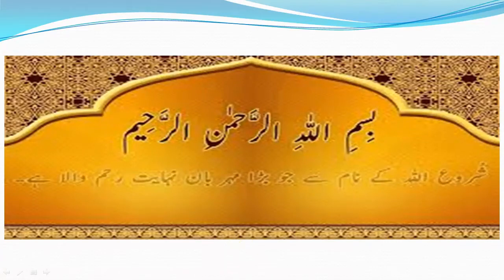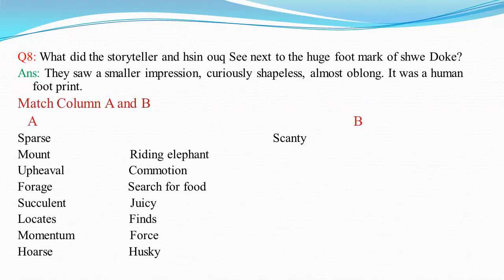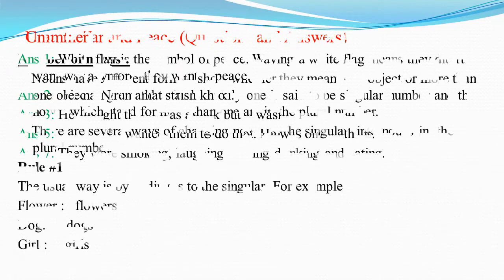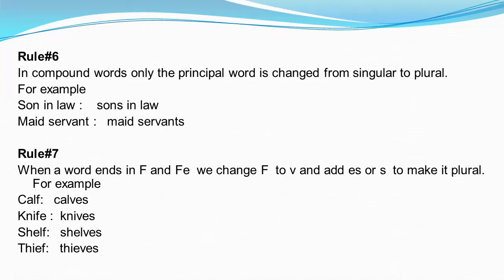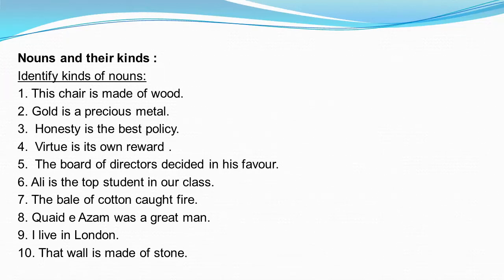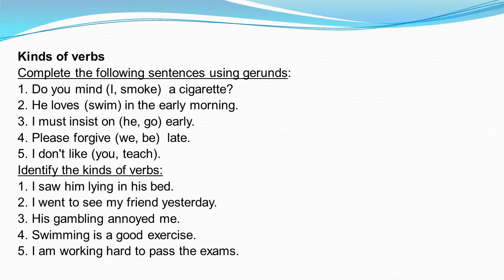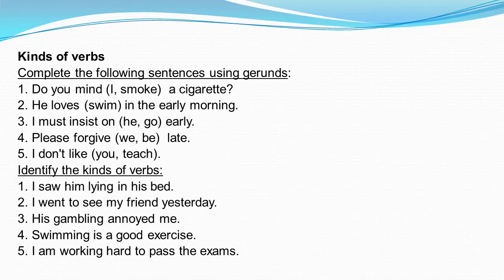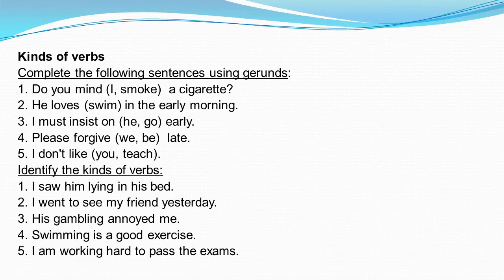English Grade 7 Lesson#12 Revision for Assessment